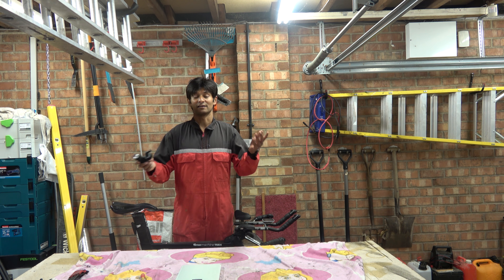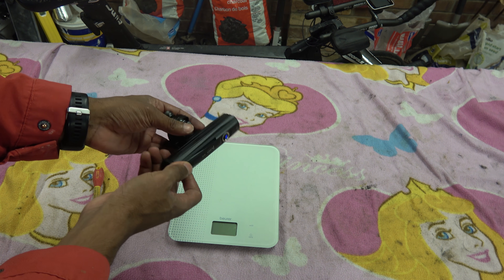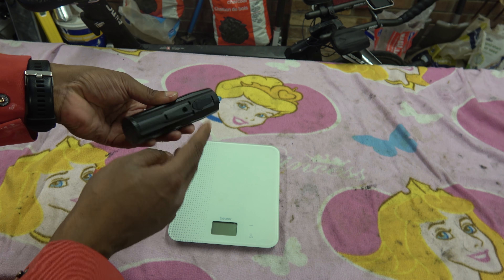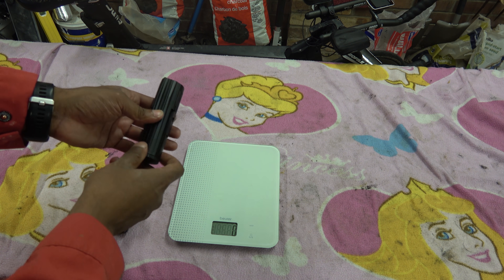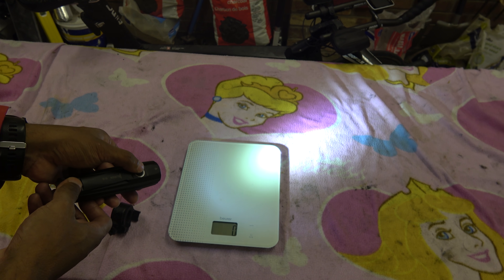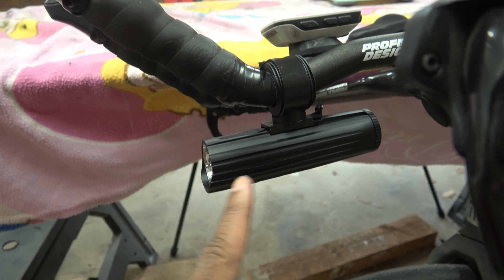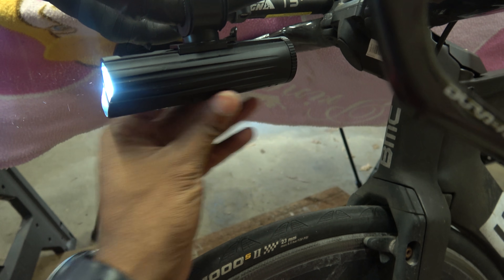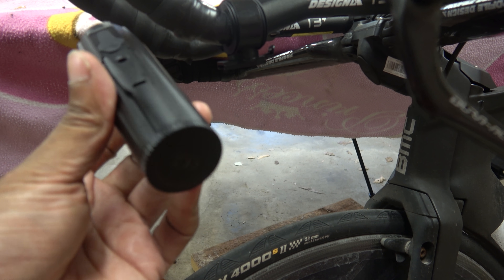It's getting dark! Wuben TT Bike Light - it's the lick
This is a review of the Wuben B2 Bike light. This is used predominantly on my TT bike for night time TT's and commuting in the dark.

This is an excellent light, well made, does the job and most importantly, it is cheap!

I'm on Instagram but I don't know how to use it @hambineng

Watch on Odysee with no adverts and no censorship